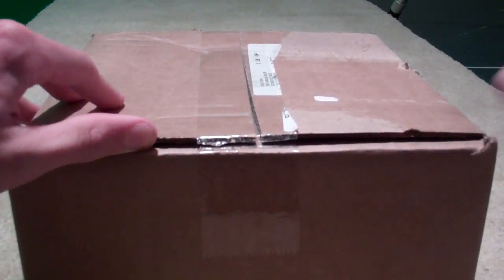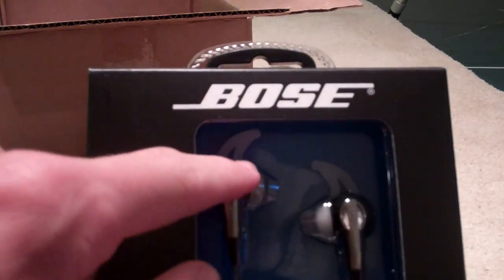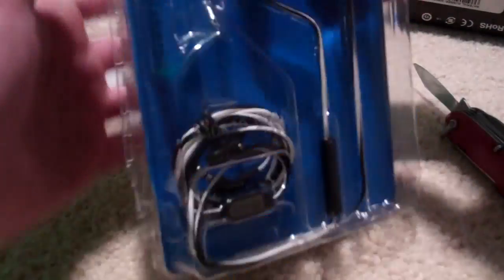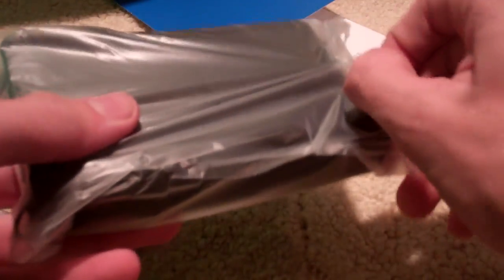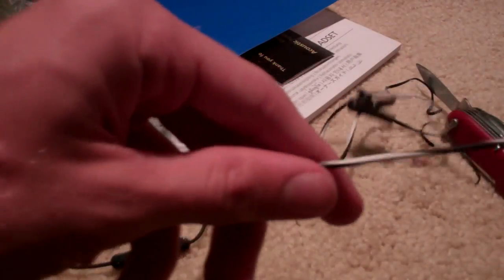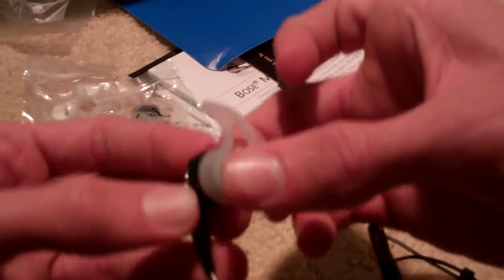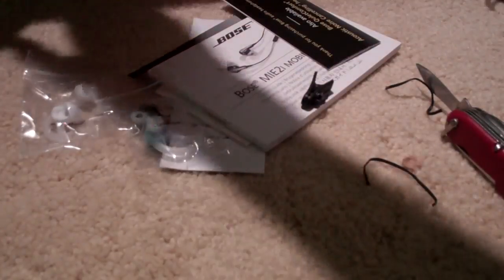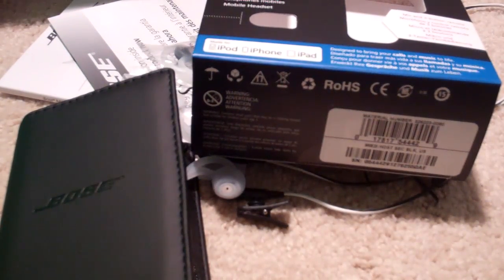Bose MIE2i Unboxing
Bose Mobile In-Ear 2 iOS headphones.  $129.